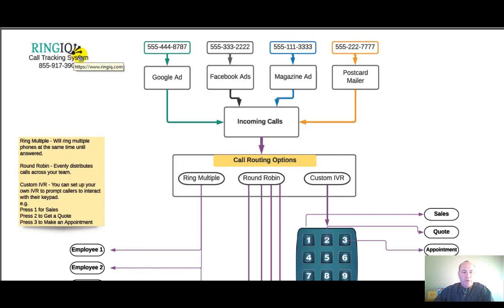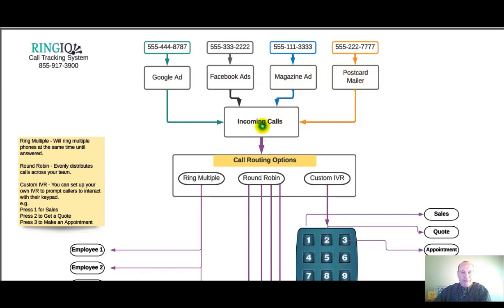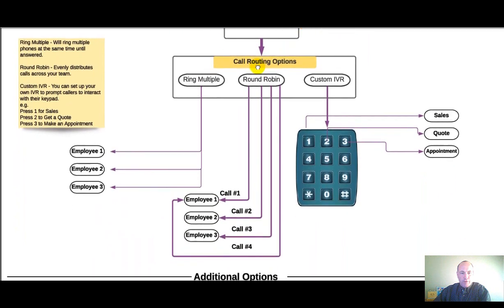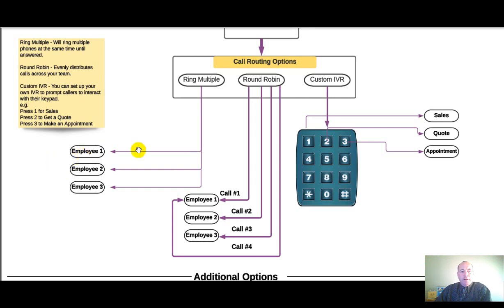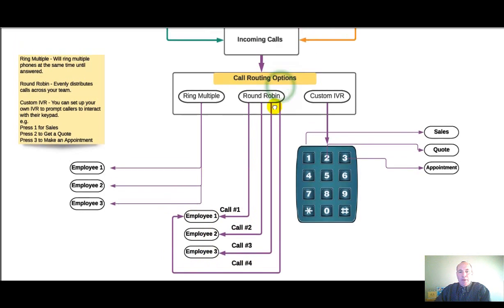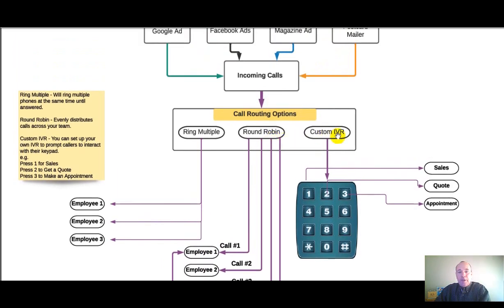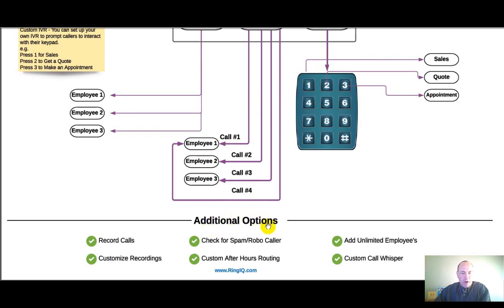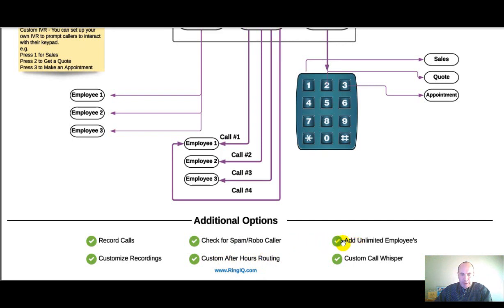What is Call Tracking Software - How Does it Work - RingIQ.com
My name's Cavin Jacobs. I'm with RingIQ.com and one of the questions that we get asked a lot is what is called tracking and how does call tracking work? Let me share my screen with you here. I will go over a quick overview of how call tracking software works and hopefully it explains it a little better. OK, so inside of the RingIQ dashboard, you can search for phone numbers that you want to use for each one of your advertising campaigns.

In this example, you can see I've got four local call tracking phone numbers and I've got four different campaigns that I have attached each phone number to. You can see I've got Google, Facebook, a magazine ad and postcard mailer. Now, as we start receiving incoming sales calls from these ads. Ring I.Q. looks at how you specified that you wanted to route your phone calls, You basically have three different call routing options.

The first one is to ring multiple numbers,. You can add one or as many employees as you want to and his or her cell phone or landline. With this option all these phones will ring at the same time until somebody picks up the phone.

The second option the round robin. So in this example, call #1 will go to employee #1, call #2 goes to employee #2, call #3 goes to employee #3. then when you run out of employees in this example, call #4 will route back around to employee #1 and the system will cycle through the list of employees again.

Now the 3rd option is to use a Custom IVR. You can set this up any way that you want to, and it basically prompts a caller to interact with their keypad on their phone. In this example, I set it up so if the caller presses one, it'll be routed to whatever sales numbers you want. Keypad option #2 will be to get a quote. Keypad option #3 will be to set an appointment with you.

Down below, you can see some additional options.

Custom Call Recordings: You can record any and all incoming calls and listen to him later if you want to. You can customize any other recordings, whether it's voice mail, your custom IVR, or call recorded notice.

Use the Blacklist: You have the option to check all incoming calls against our spam list. So if a caller is a known spammer or robo caller and you're using this feature, it will hang up on them instantly and not disturb you or your employees.

After Hour Call Routing: You have the option to also set up custom after hours routing. If you have employees after hours that want to take phone calls, you can send after our calls to them as long as their schedule is on duty. You can also specify a unique voice mail for your after hour voicemail.

Unlimited Employees: You also have the option to add unlimited employees.

Custom Call Whisper Recording: You can add a custom call whisper to your incoming calls. The call whisper is what is heard on your end when you pick up and incoming phone call. It'll be something like you have an income and sales call from your Facebook ad or your postcard, and it just lets you know where the call is coming from.

If you want a copy of this PDF, I'm going to put a link in the description, you can also contact us by calling or going to RingIQ.com and using the live chat.